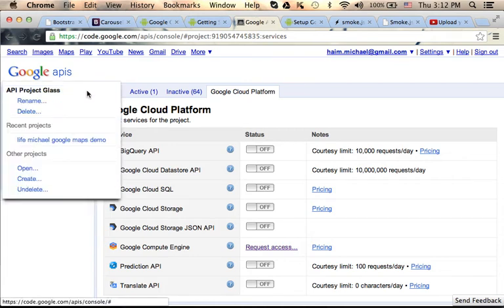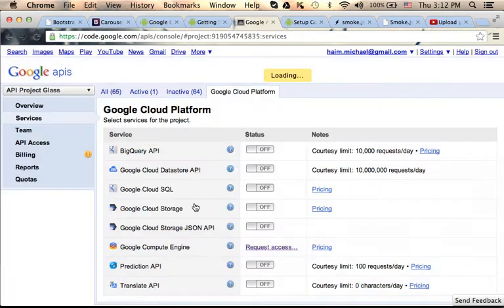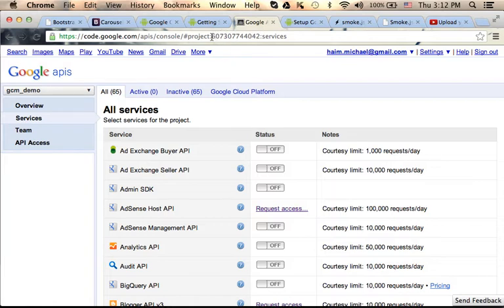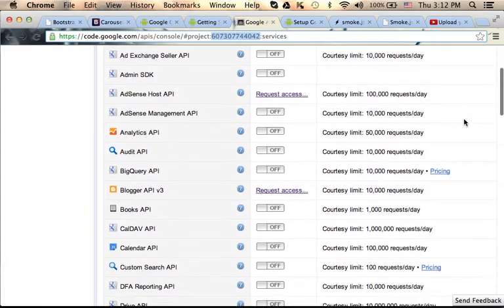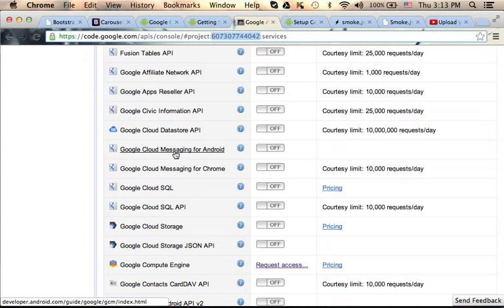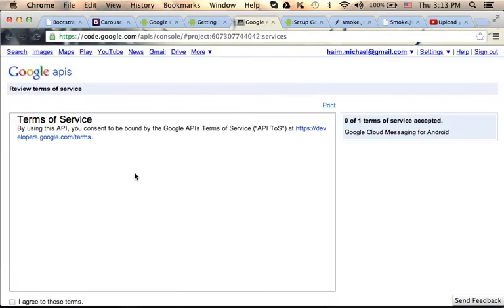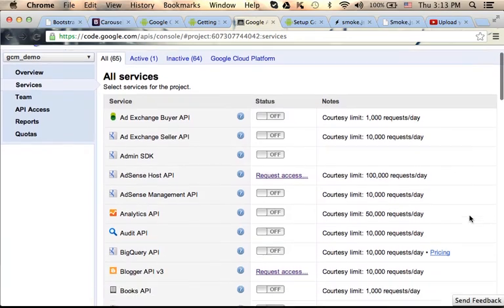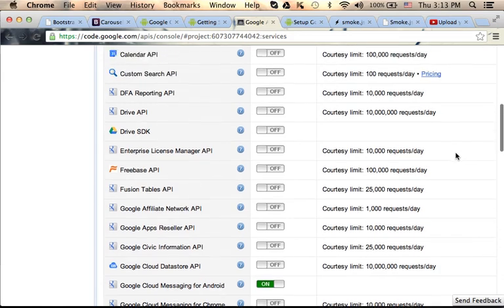Creating a New Google Project that uses GCM for Android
This short video clip shows how to create a new google project that uses GCM for Android.